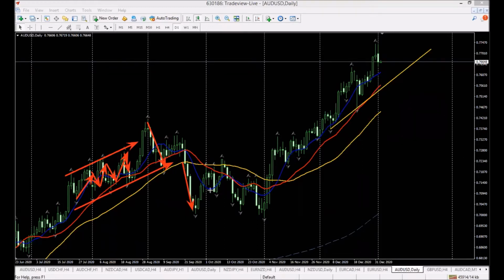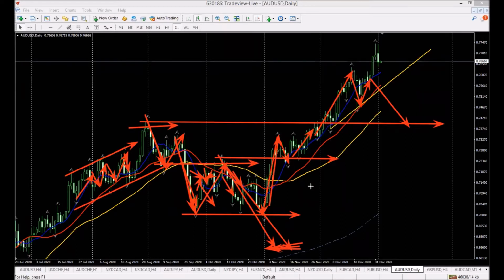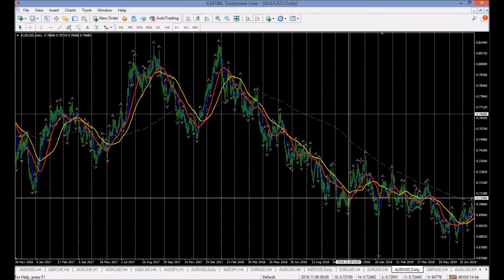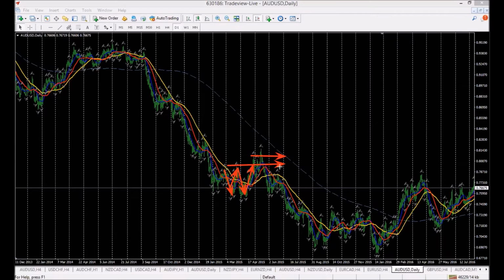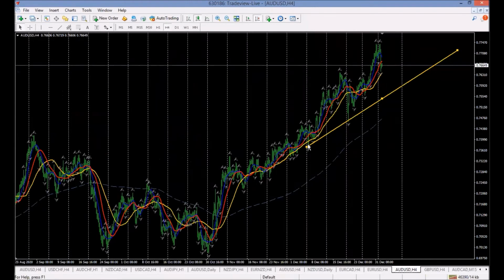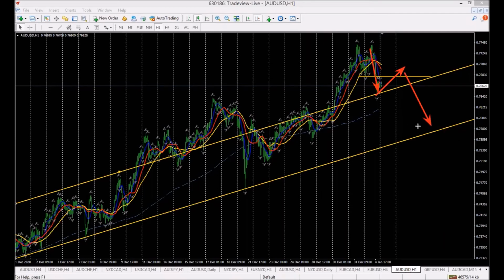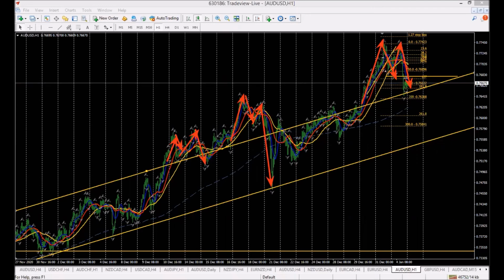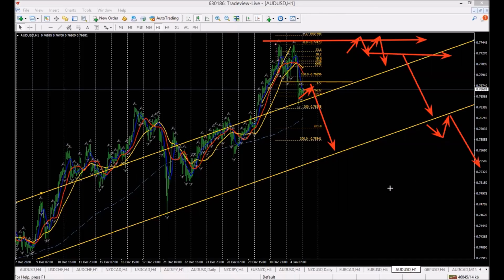Hey Traders 'Happy New Year' OH BORIS! Yet Another Lockdown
Hey Traders, Happy New Year.  Yet another Lockdown.  Let’s trade it…  In this video we look the Australian Dollar trendline breakout and how to make money from home during yet another LOCKDOWN.  Boris Johnson announced another lockdown that may last several weeks.  We are using a simple strategy published in our textbook My Trendline Breakout Strategy – How to Make Money Trading Forex.  This is a step by step guide on Trading Forex for beginner traders.

This is a strategy that you can use each week on multiple currency pairs and become profitable. For example here’s how we used the same trading strategy recently on the GBPUSD

If you would like to learn more about this strategy and see how you may use it to make money trading the Forex Markets you can obtain a copy of our textbook by clicking the link below.  You will see the strategy play out again on other currency pairs, you can join our mailing list and you can hear the story of the author Alltrades245 on why he became a Forex Trader.

And by the way, if you have a favourite currency pair that you would like us to discuss please comment below and we can review that pair when we see an opportunity setting up.
The cyclically-sensitive Australian dollar seems poised to outperform its major counterparts in 2021, as the island nation keeps the novel coronavirus at bay and continues to benefit from strong demand for its most valuable export, iron ore.

AUSTRALIAN DOLLAR, AUD/USD, AUD/JPY, IRON ORE, CORONAVIRUS RESTRICTIONS – TALKING POINTS:  Although a fresh outbreak of Covid-19 in New South Wales and Victoria has forced interstate borders to shut down, case numbers are nowhere near the levels that forced Victorian Premier Dan Andrews to enforce one of the world’s harshest lockdowns in September of last year.